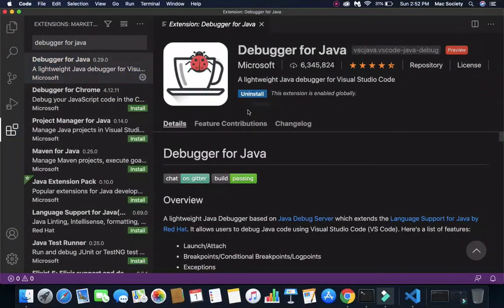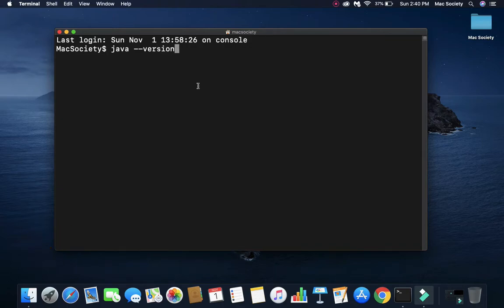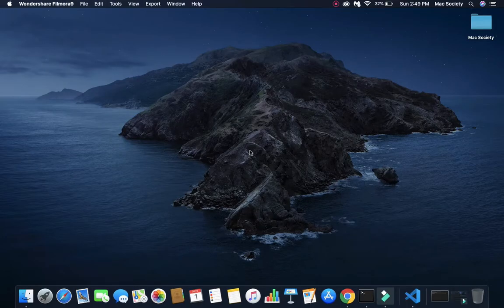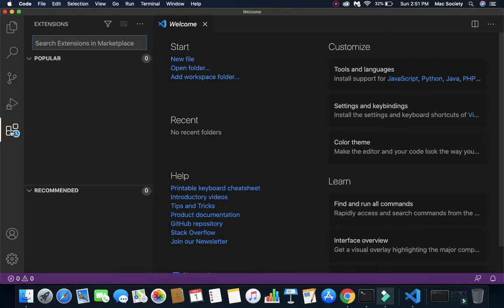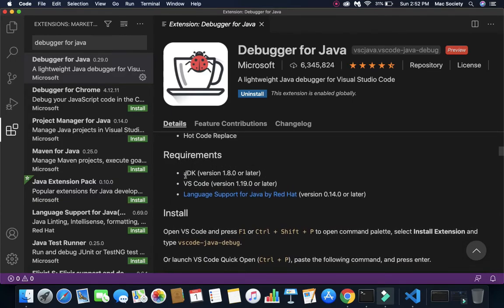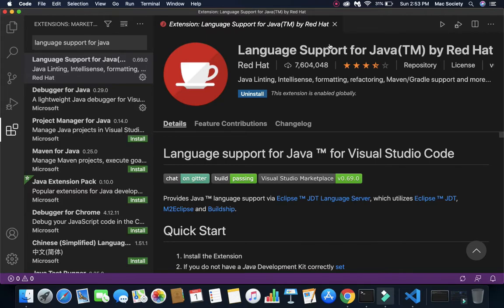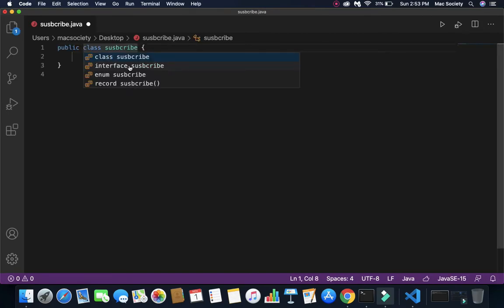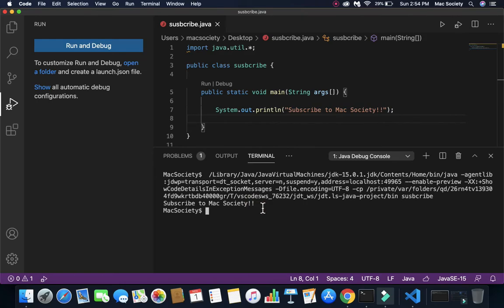How to Run Java in Visual Studio Code on Mac os 2020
Hey guys, today I'm going to show you how to run java program on vscode having mac os.
We just need to install two simple extensions to do that make sure you have java installed already. If not installed, I have provided the link below and after that come back to this tutorial and follow the instructions carefully.

Video Chapters

0:00 Introduction
0:10 Check if java is installed or not?
1:44 Install extension 1 - Debugger for java
2:32 Install extension 2 - Language support for java by Red Hat
3:09 Create a java program
3:52 Run and Debug java program

If you have any question during following this tutorial, please ask them in the comment section below,
Peace..!!